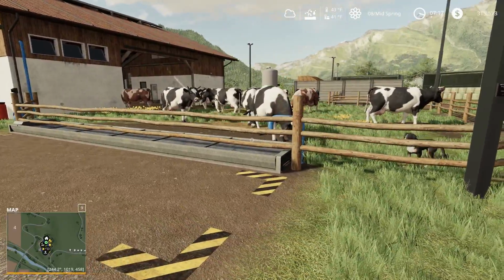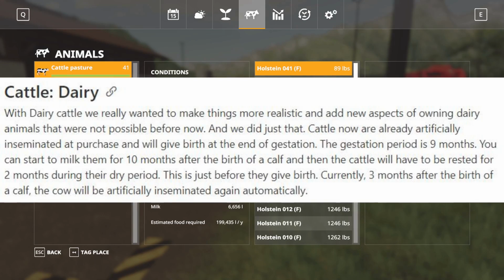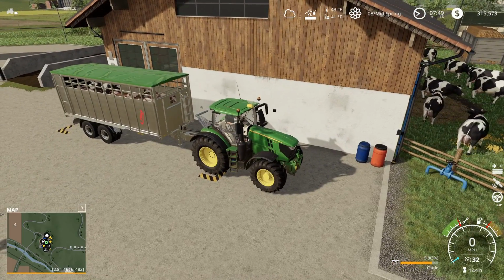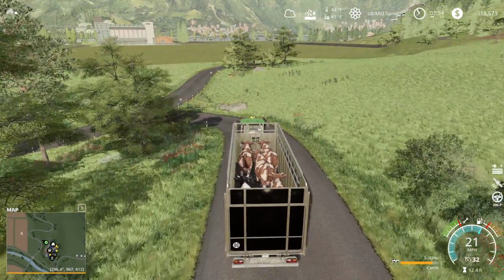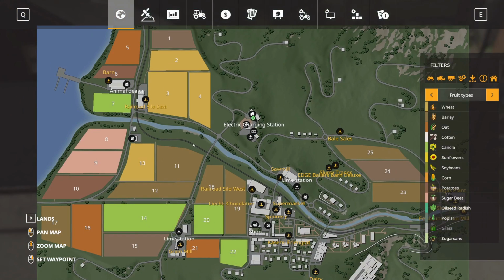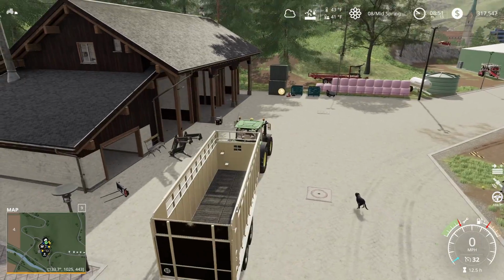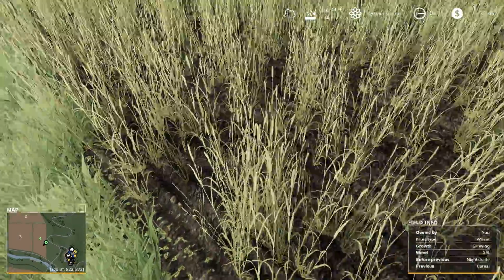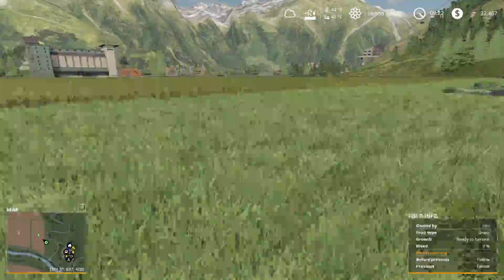Our Barn is FILLING UP Quick! Time to GROW!!! - Farming Simulator 19 Alpine Ep. 33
SimTheWorld is back playing newly released dlc for Farming Simulator 19!!!

It's year two on the Alpine dairy farm and we've got a lot of work ahead of us. Things were easy in year one because the cows kept producing milk... but that consistent revenue is going dry! Join us as we navigate the Seasons mod for FS19, deal with new calves, and farm our very own field! Year Two is going to be a BLAST!!!

Today's episode picks up slightly before the next month so that we can BUY THAT FIELD next door to us!!! I couldn't wait any longer and I knew it was important to buy together. Also I noticed that the barn was filling up QUICK and we won't have room for all the new calves... so we have to make some hard, but tasty choices!

As mentioned I'm a farming noob so any tips, tricks, or mistake please be sure to mention in the comments below!!!